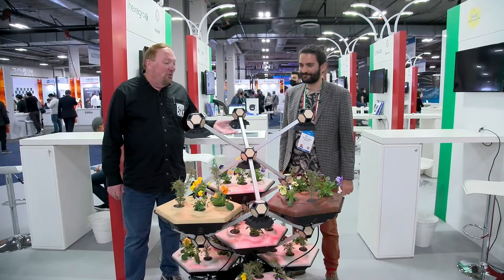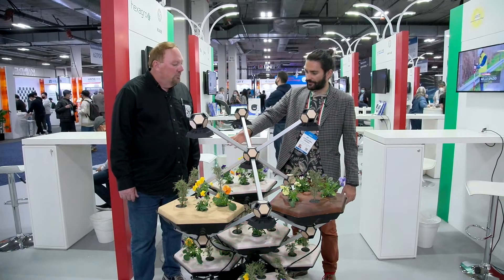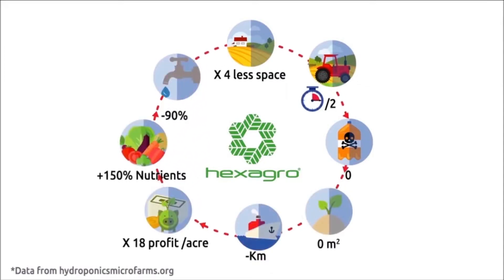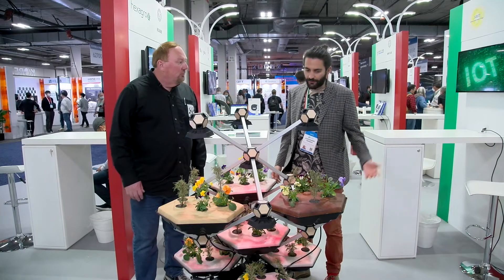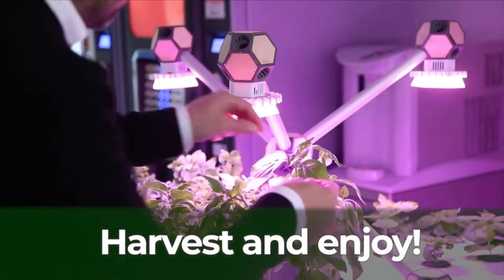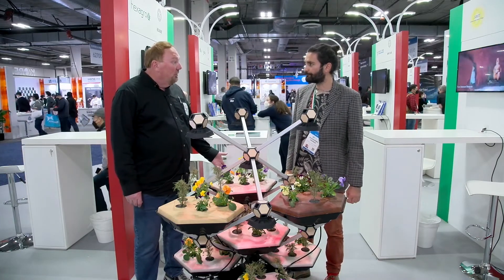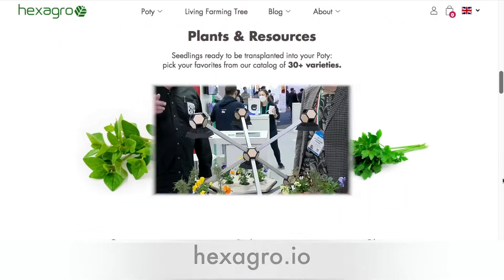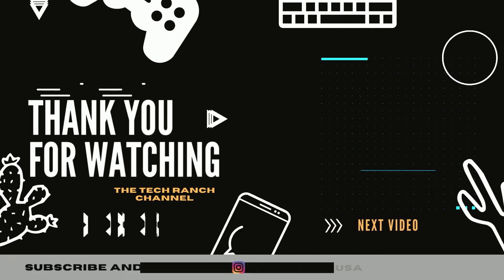| Hexagro CES 2022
Growing has never been easier, no matter where you are. Lead of Business Development, Alessandro Grampa shows our "Guru of Geek" Marlo Anderson  how they developed their product and made growing your favorite plants at your own space much more easier.